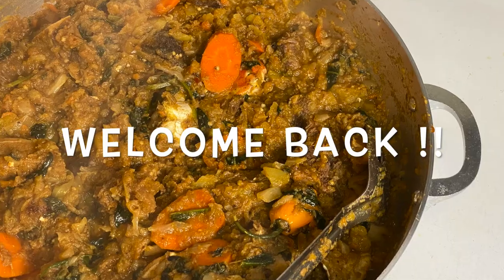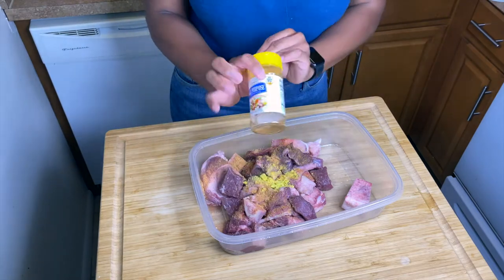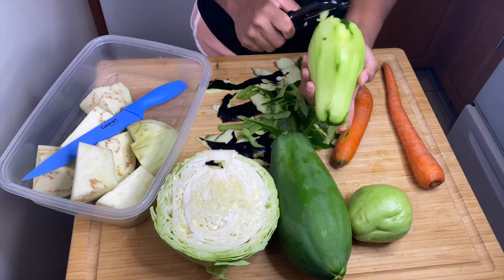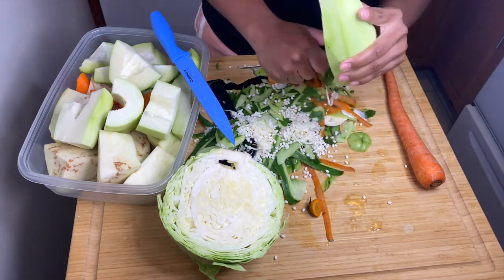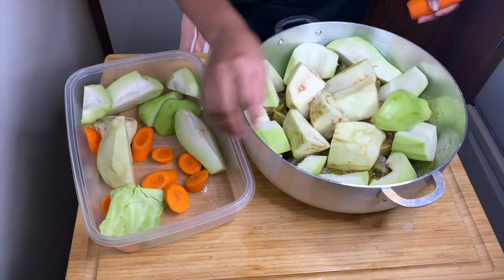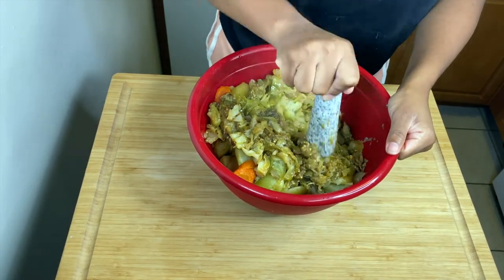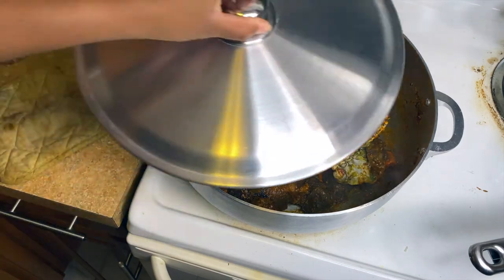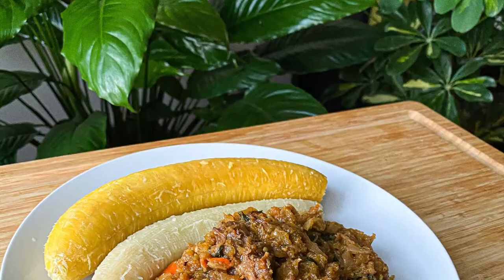HOW TO MAKE LEGUME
Hi guys!
In this video you will learn the easiest and fastest way to make legume, below a list of the ingredients
INGREDIENTS:
1 large eggplant
1 large dark green chayote squash
1 small chayote squash
1 medium green papaya
2 large carrots
1 medium cabbage
1 bunch of fresh spinach
beef bones
beef
olive oil
Jamaican all purpose seasoning
All purpose chicken seasoning
2 chicken maggie cubes
sea salt
2 fresh crabs (optional)
tomato paste
thyme
parsley
cloves
fresh lime
sour orange juice
white vinegar